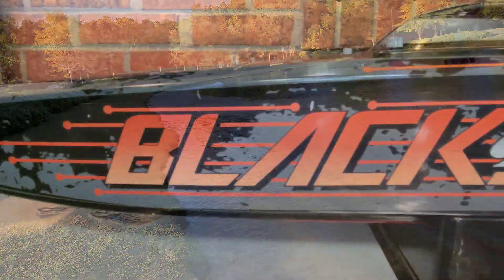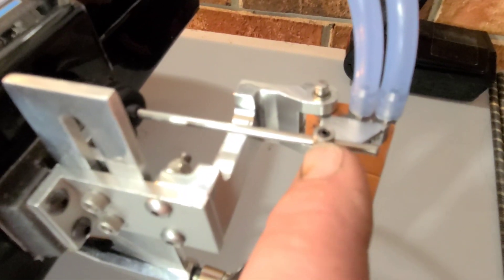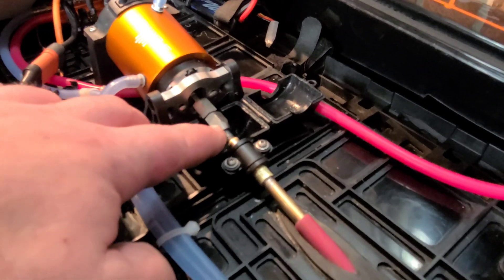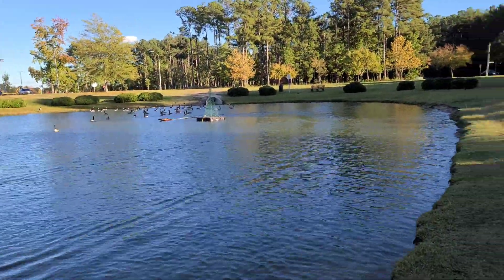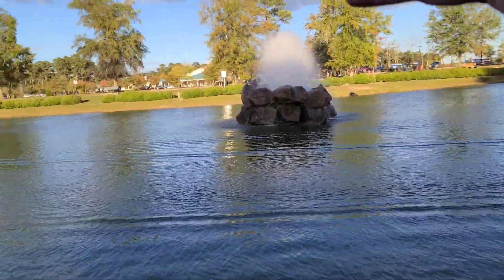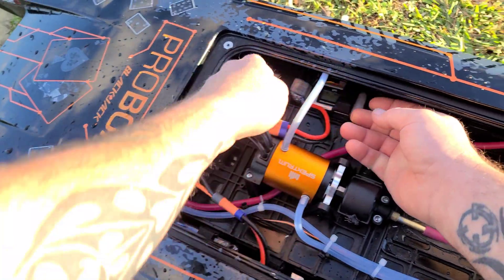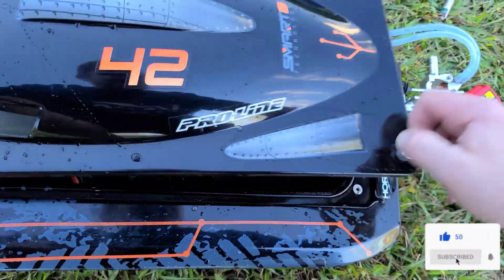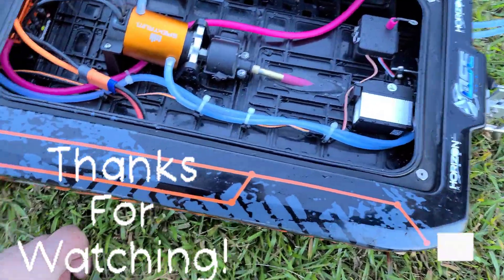Upgraded Strut & Flex Cable Blackjack 42 | No More Broken Proboat Flex Cables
Much needed upgrade for the Blackjack 42. I upgraded the whole driveline of this boat.  I used a large speed master strut with a flat bottom.  I don't recommend this strut because it's huge. modified the strut to make it work, let me tell you, it was a lot of work.  I had to extend the whole strut/rudder assembly off the transom 1/4 - 1/2 " which will give me more angle,more prop in the water (leverage.)   I'd recommend the med catamaran strut by speedmaster with a 1/4" flex cable 5/16 stuffing tube with no liner.   the LG is way to big but it works. you need a 1/4 to 1/4 3¹/6 flex cable to beef up your bride line.
     This is a game changer for this boat, flat bottom or round bottom strut options with will give you tuning options.   I'm trying to get the front of the boat down for those full trigger lake pulls.  I've blueprinted the bottom of the boat As well to try and keep the boat in the water at speed. looks like it's paying off.